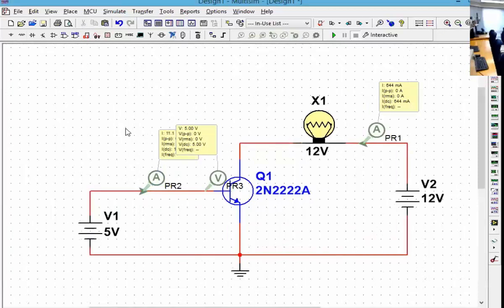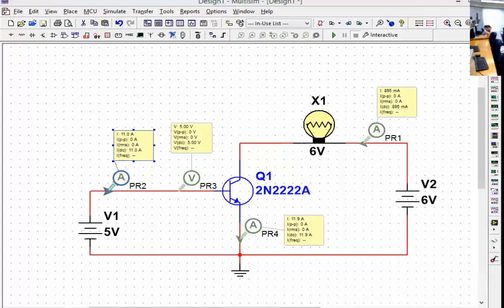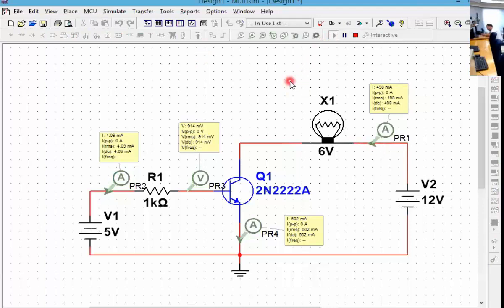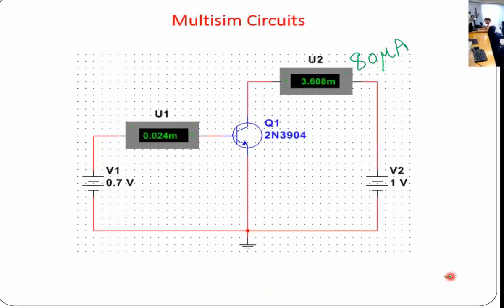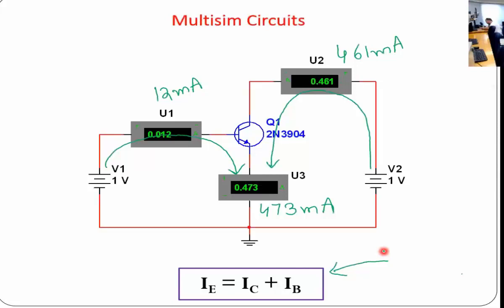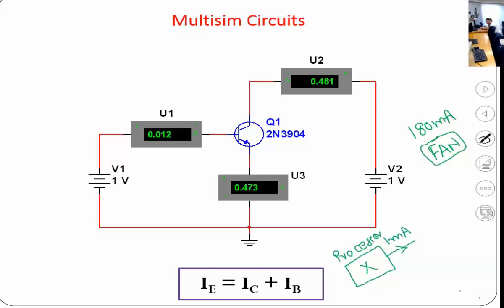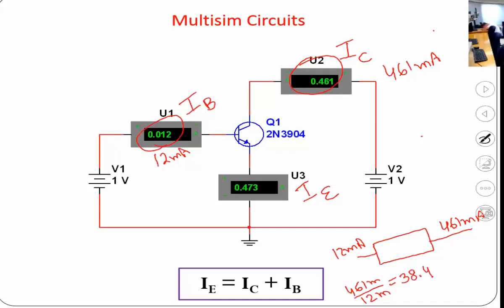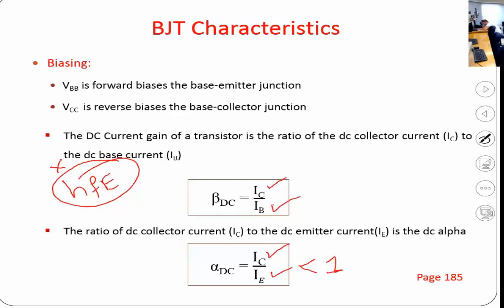Day 6 BJT Op Examples Intro formulas